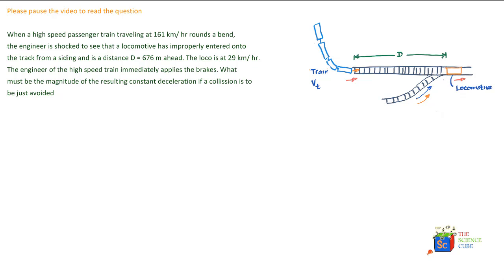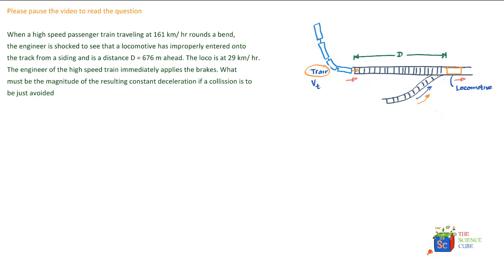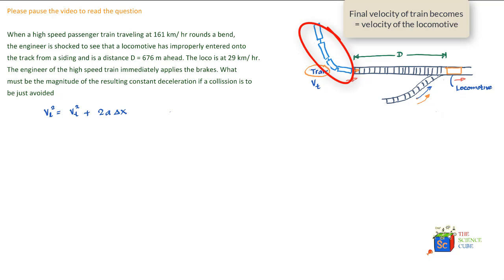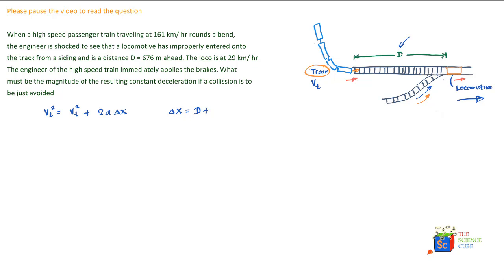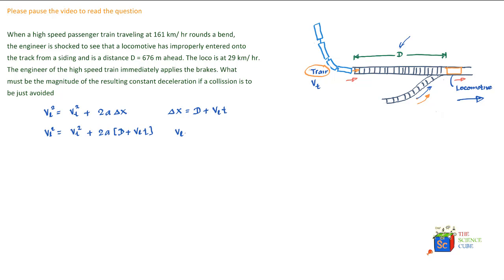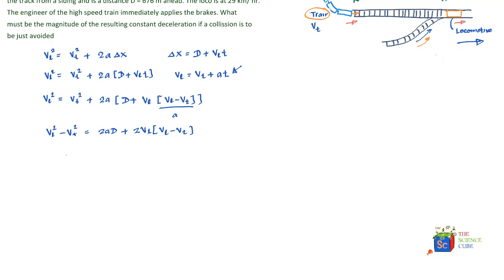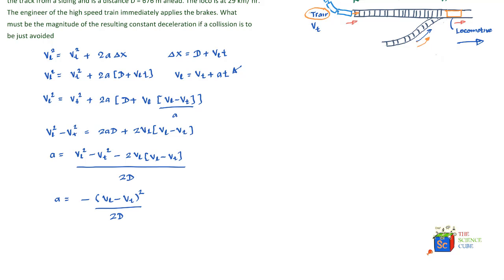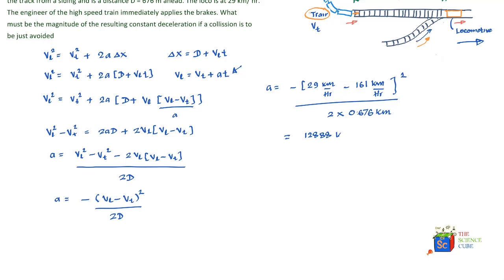Motion in a straight line (problem with solution) - class 11, IIT, NEET, AP physics #9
The acceleration or deceleration required to avoid collision requires smartly crafting equations of motion. Identify the variables velocity acceleration and displacement that required to be calculated using various equations of motion.

The three equations of motion used in solving problems on motion in a straight line require an understanding of which to use where. This example shows how you can use the the equations of motion in a smart way